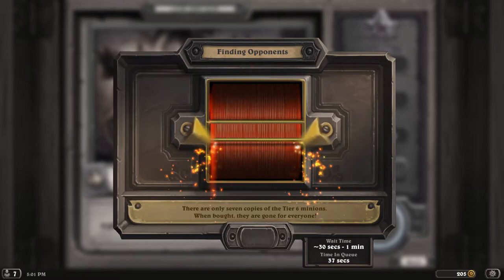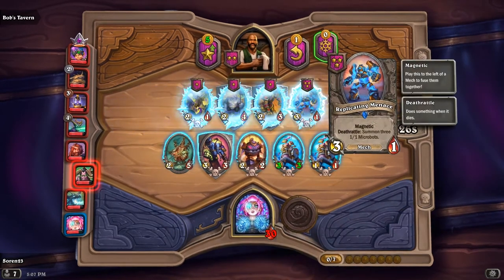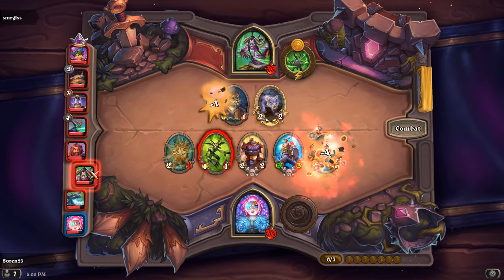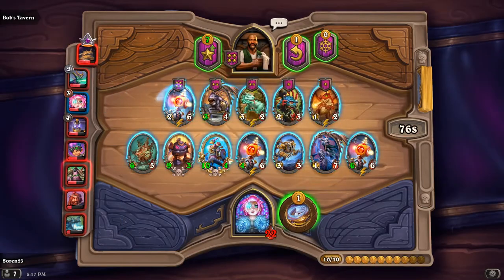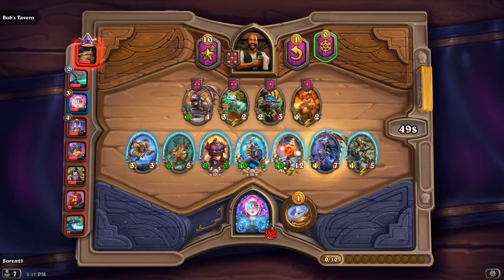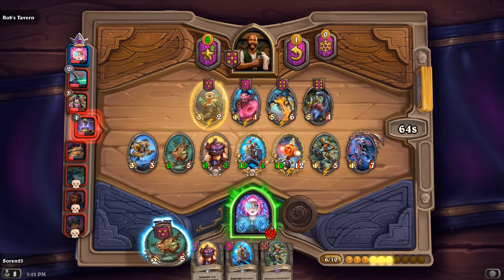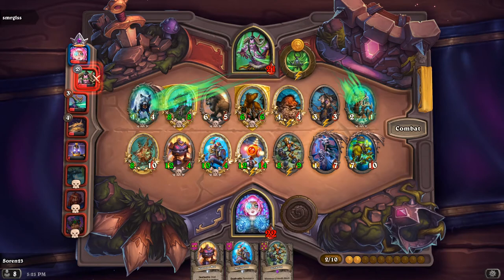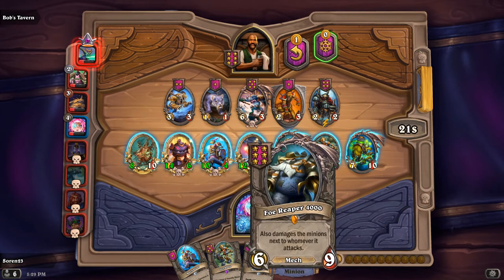Let's Play Hearthstone | New Game Mode